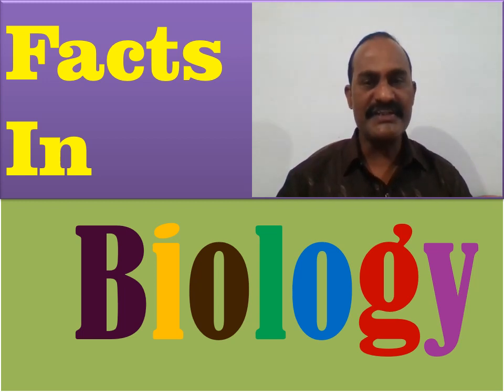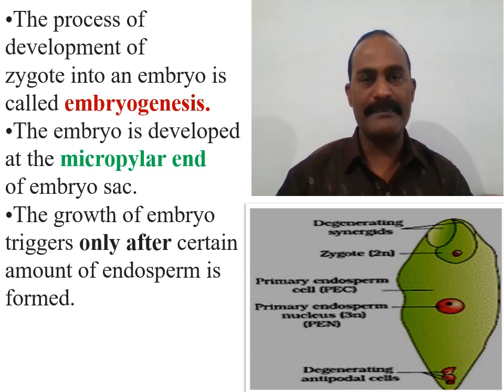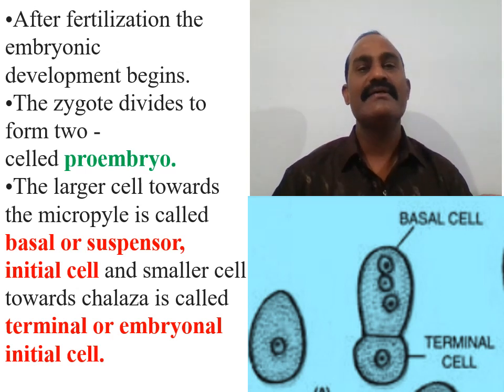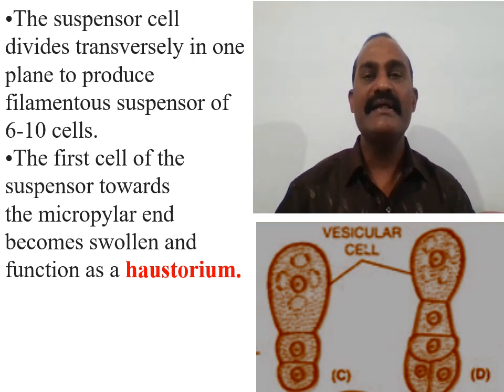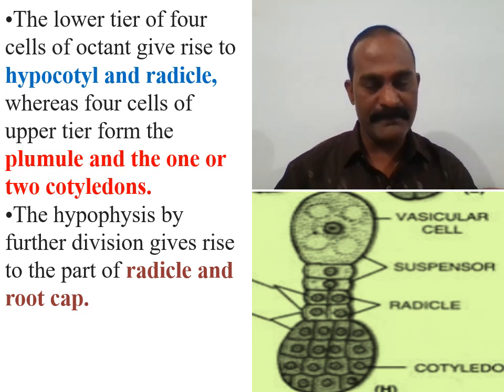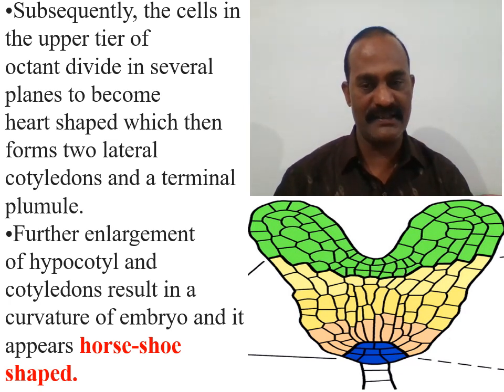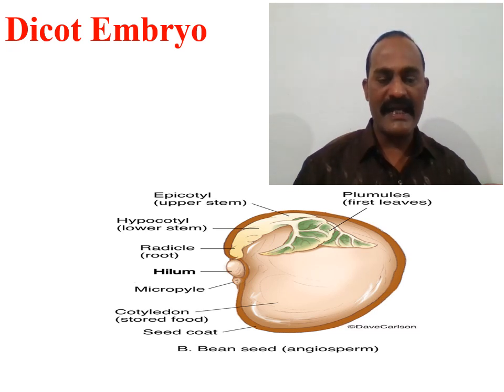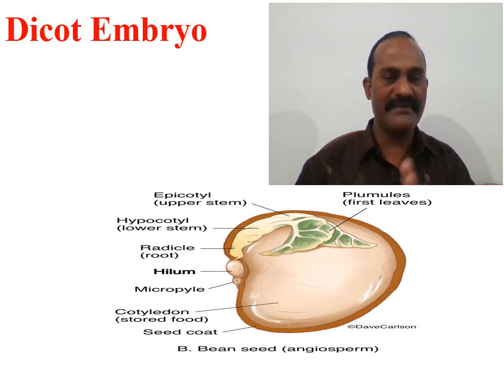Development of embryo in Angiosperms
Anand Joshi Biology